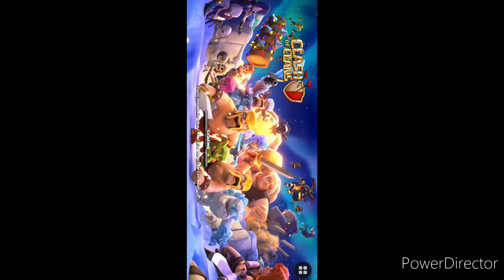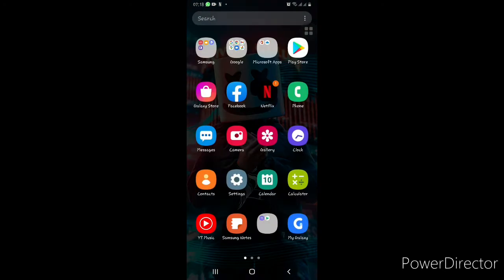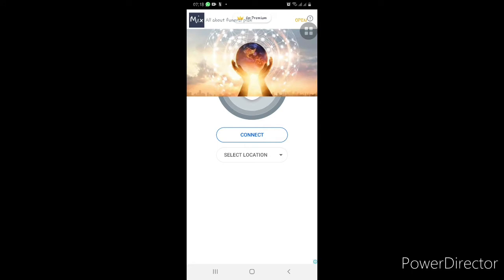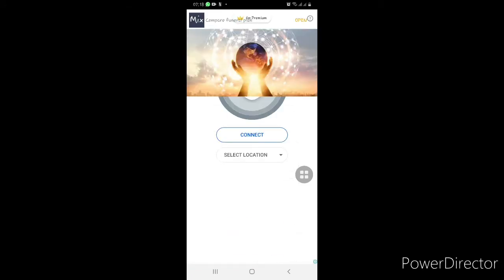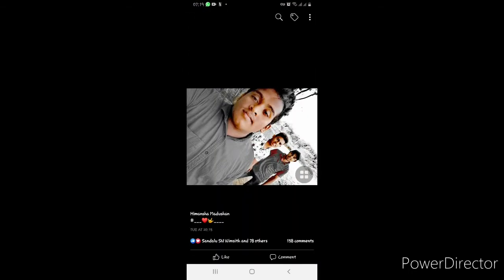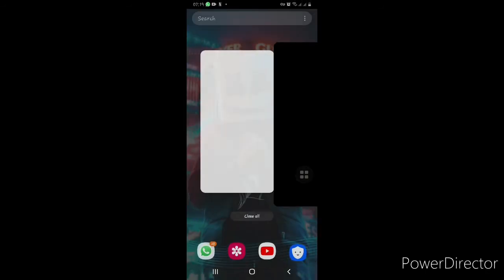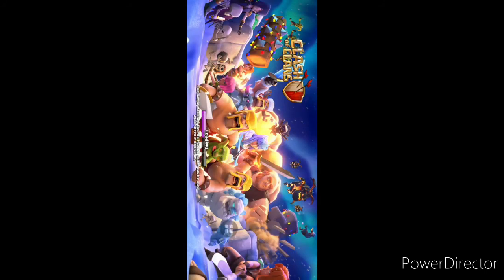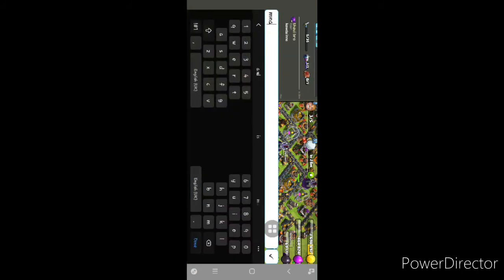how to hack student package | how to use fb using student package